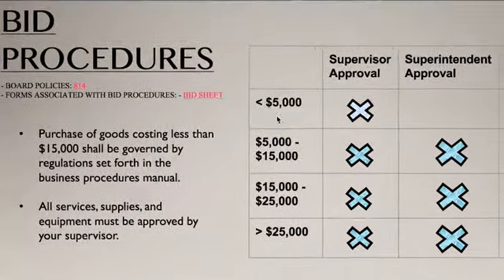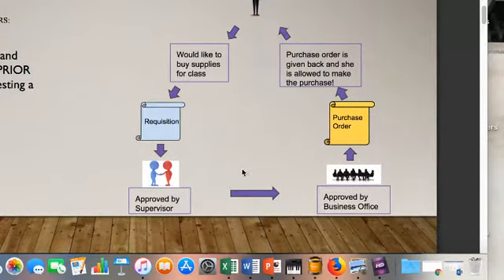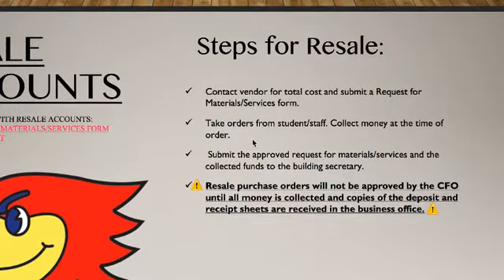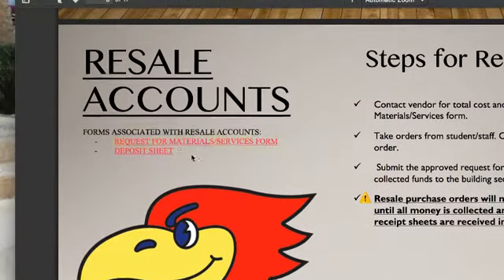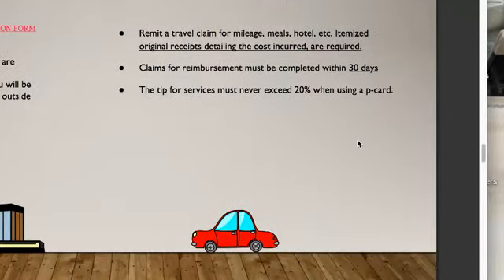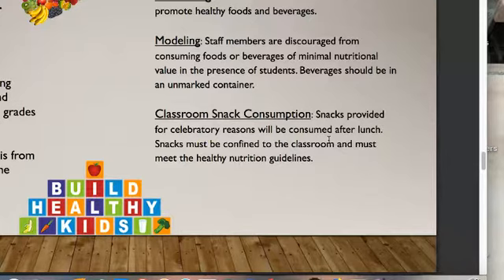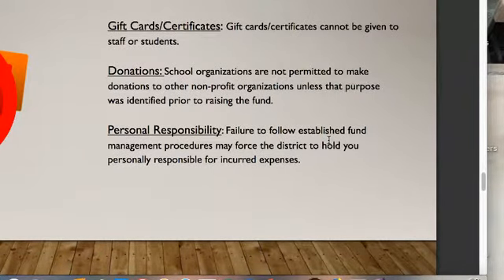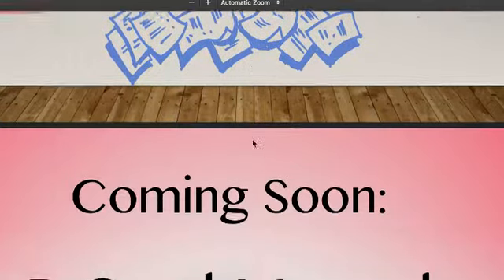Business Procedures Manual KA 2018